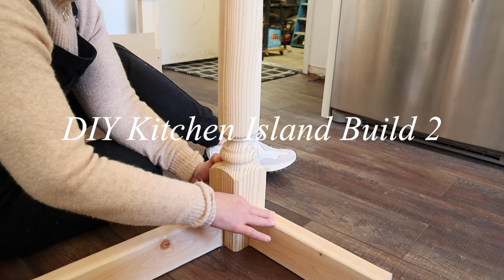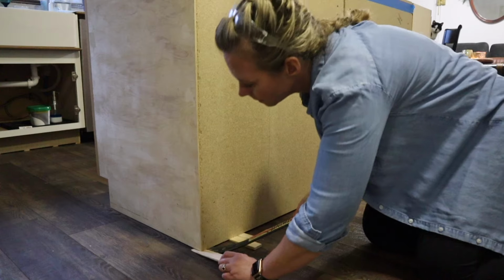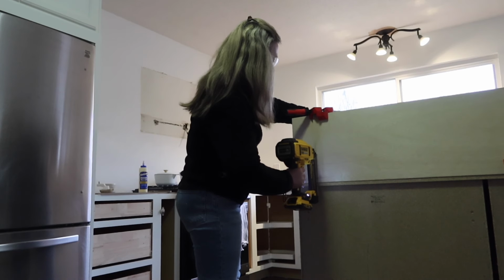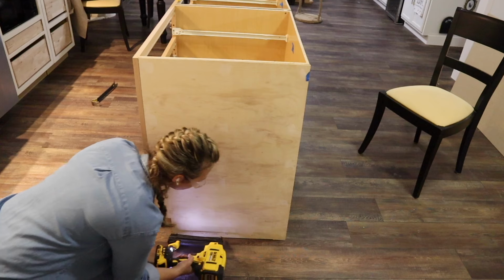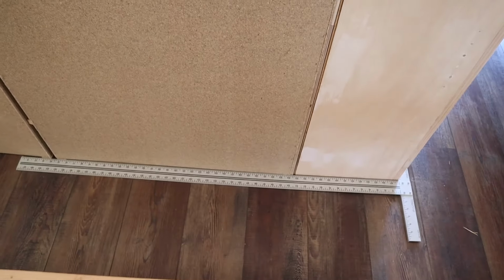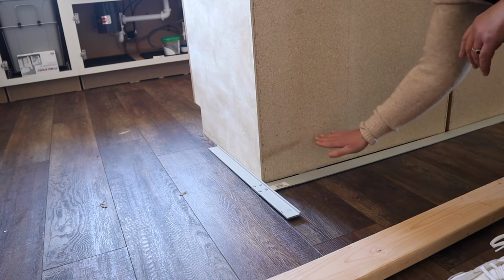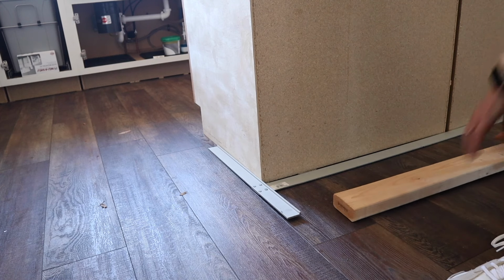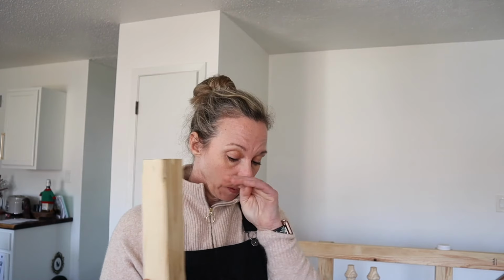DIY Kitchen Island Build part 2 | Jennifer Swift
we are finishing the DIY kitchen Island by making the over hang to the kitchen Island.

🎠 Antique Booth:
Oak & Iron, booth 33
15362 Veterans Memorial Pkwy

FTC:
Thank you in advance in supporting this channel ❤️

kitchen Island, remodeling kitchen, kitchen remodel ideas, interior design ideas, DIY kitchen on a budget, kitchen rebuild, how to make a kitchen island, how I made my kitchen Island, vlog of building a kitchen, budget kitchen makeover